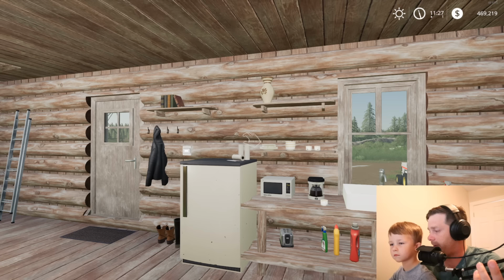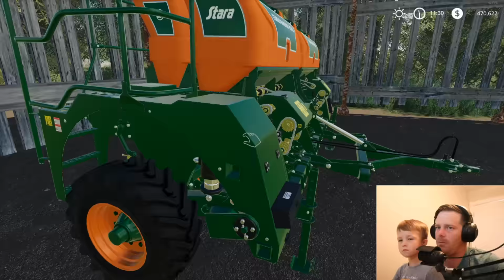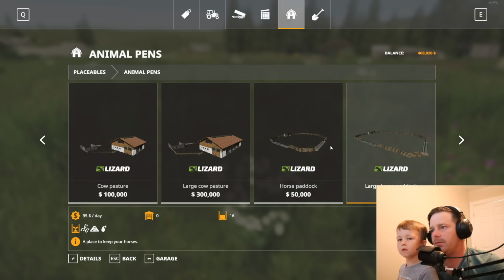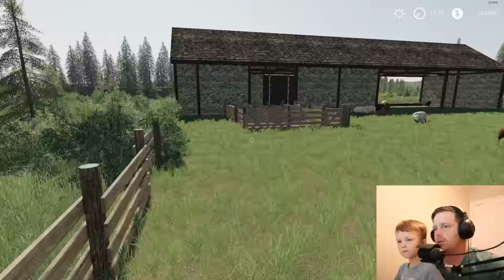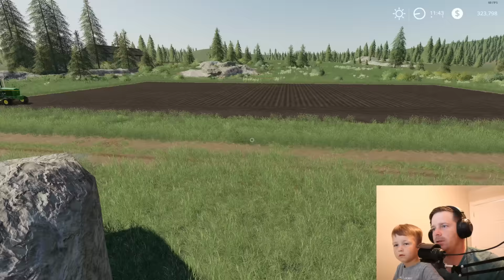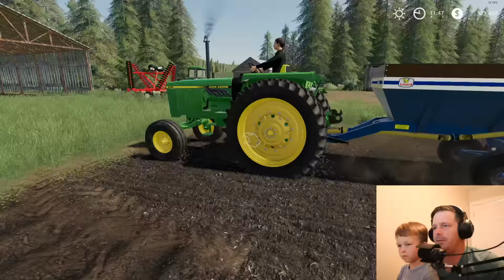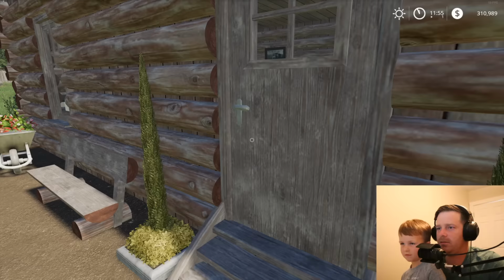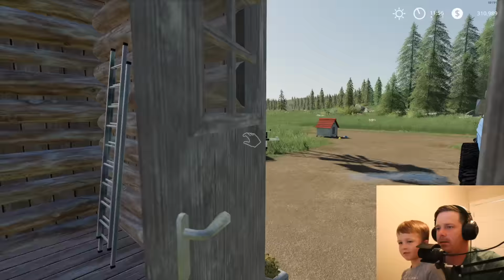Using only old tractors on a new farm | Back in my day episode 1 | Farming Simulator 2019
We start a new adventure using a No man lands map, starting fresh with just us and our tractors. We will need help with mods you guys think we need and much more so please leave a comment letting us know! We start with getting a house, a few tractors and even some animals.

Some mods used in the video are from the mod tab in fs19, and other on mod network website.